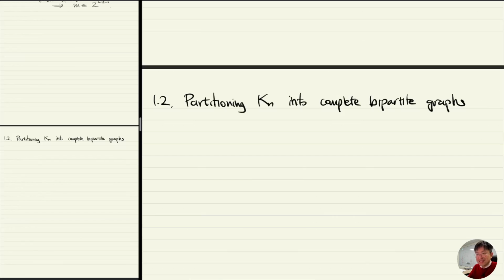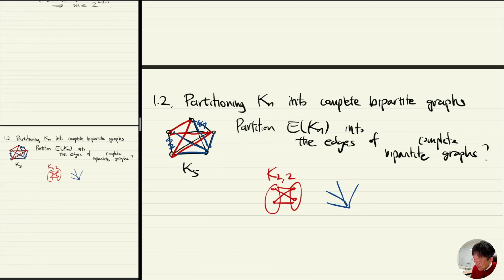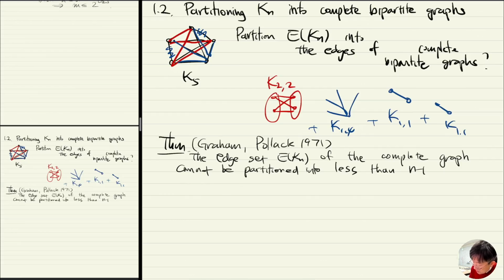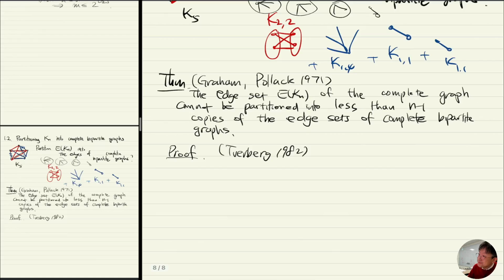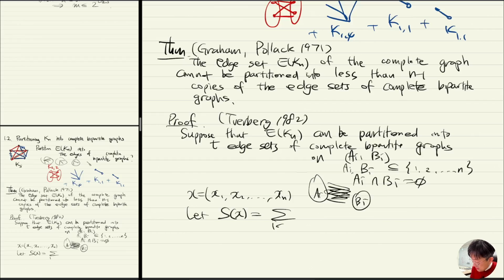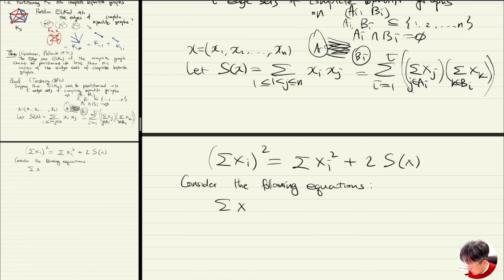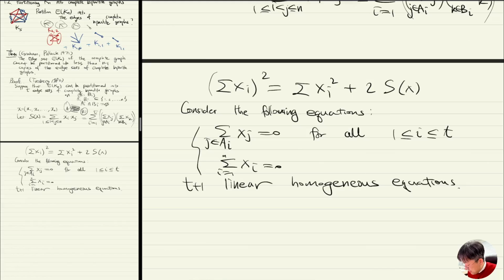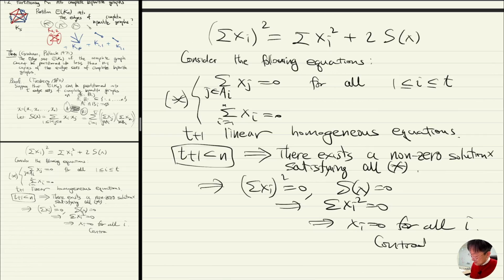1.2. Partitioning K_n